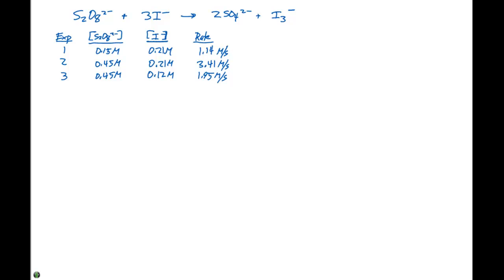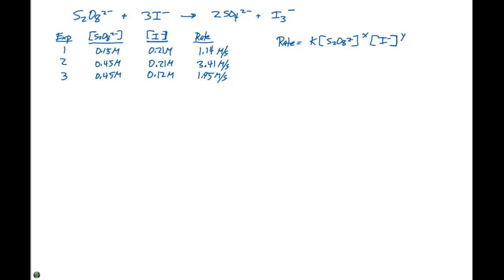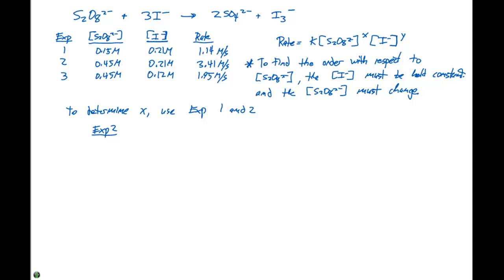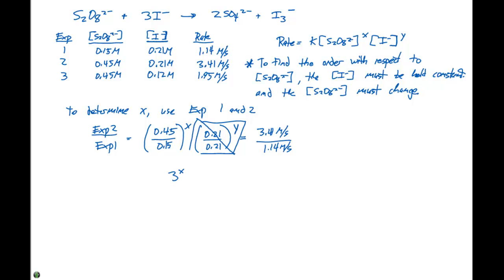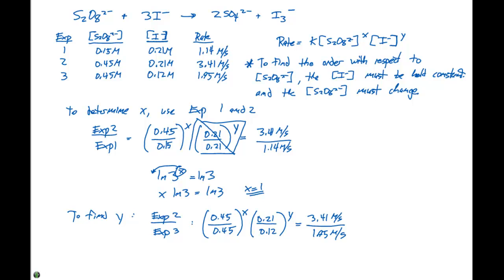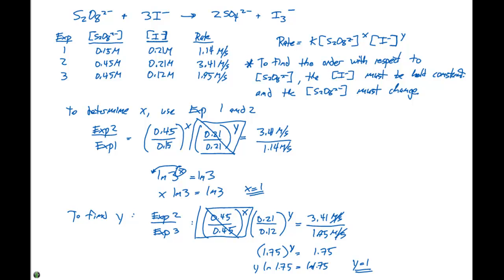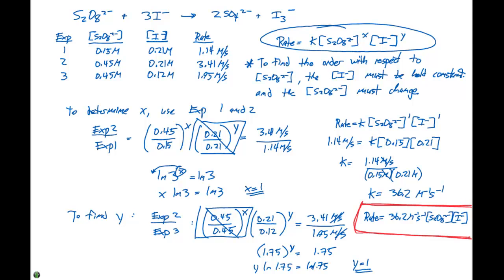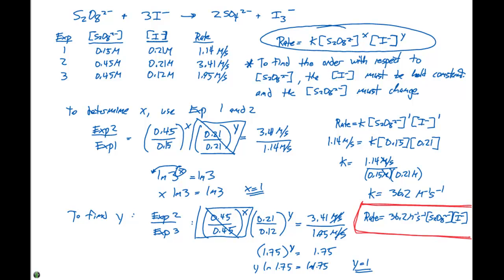14.3 Concentrations and Rate Law Example #2